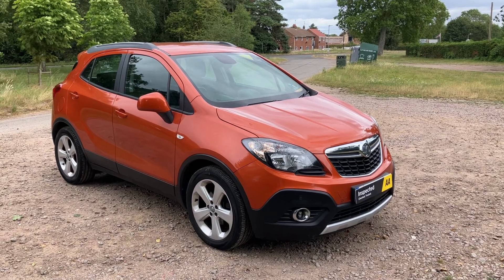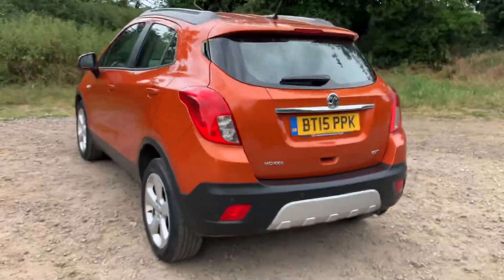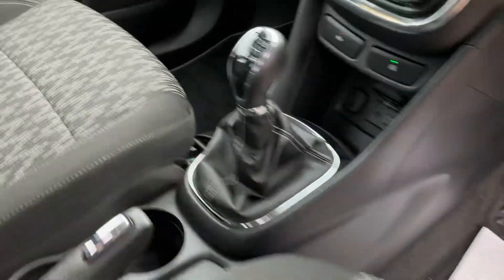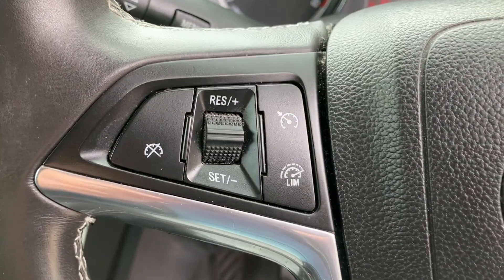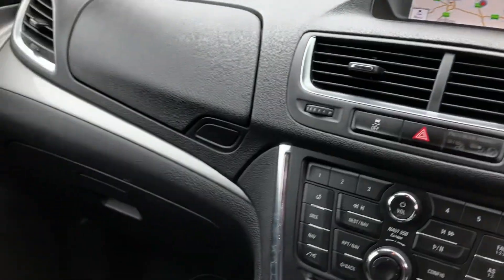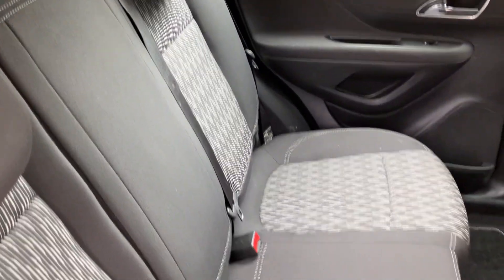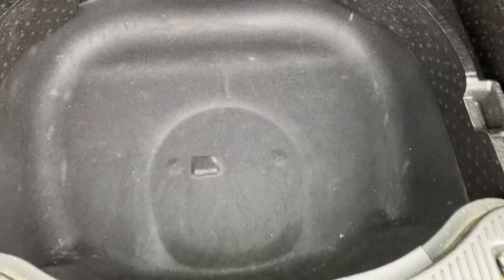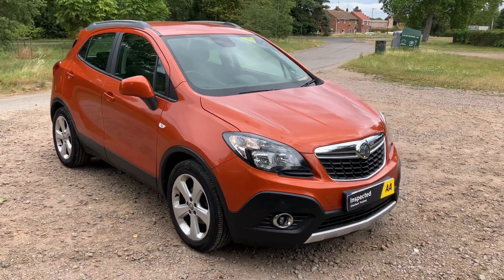3 July 2023